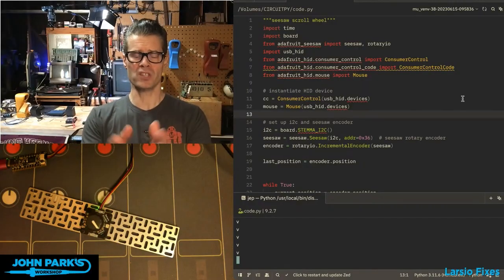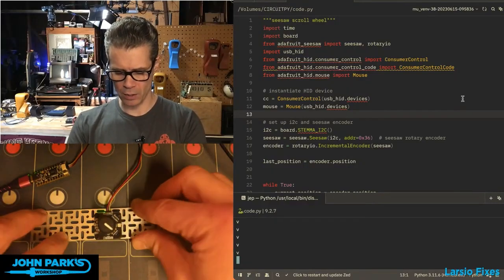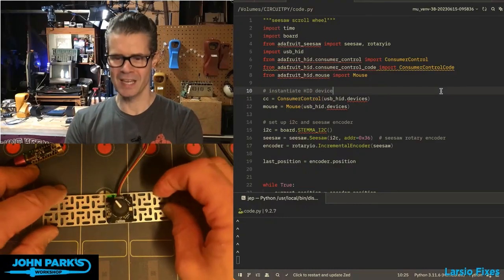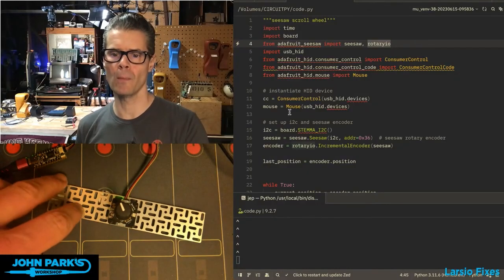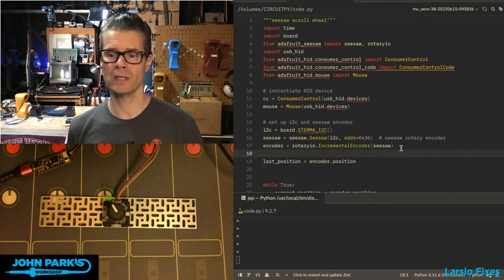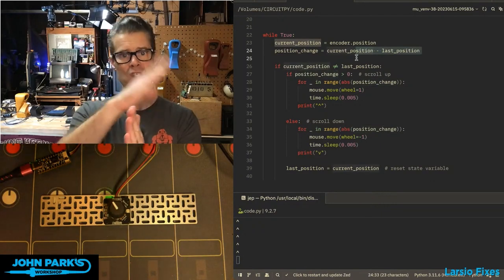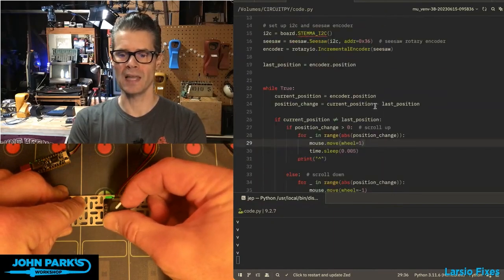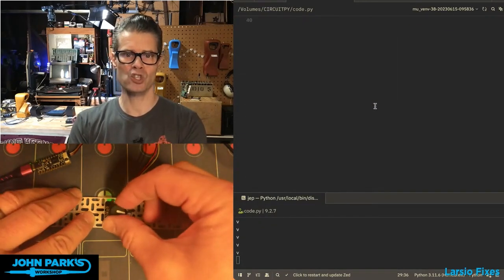John Park's CircuitPython Parsec: Seesaw Scroll Wheel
Use a seesaw-based I2C rotary encoder as a USB HID mouse wheel.